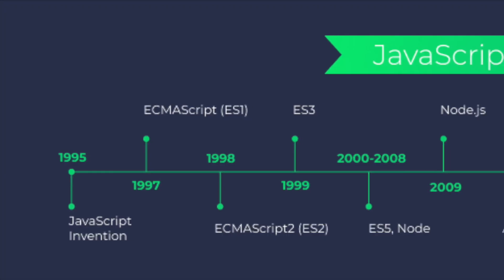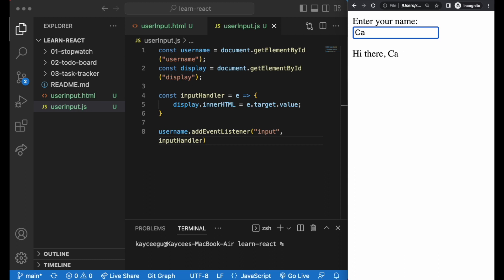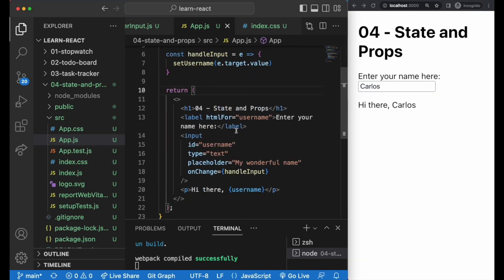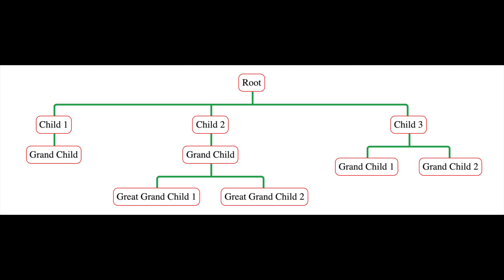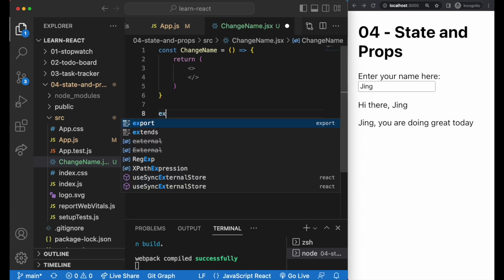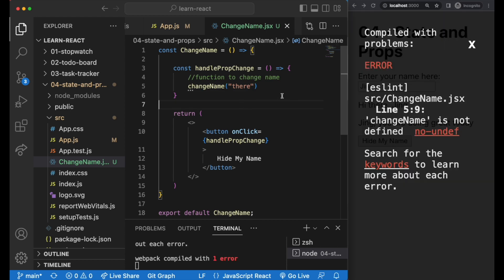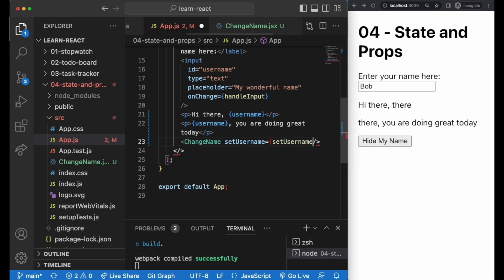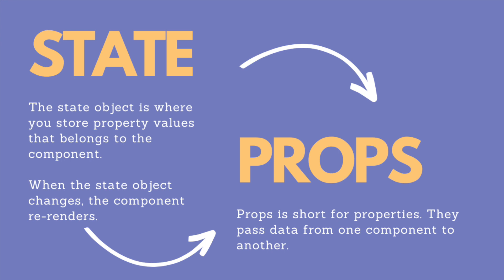04. A Study of STATE and PROPS in React Using Coded Examples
Part of "Thinking in React" involves a good understanding of state and props.

*State* is where you store property values/data/information within a component. When the state object changes, the component re-renders. It consists of using the React useState hook: state and setState.

*Props* is properties and takes care of passing data from one component to another.

Timestamp:
00:00 - Intro
00:29 - What it would be like in pure JavaScript, the foundation of React
0, to help us identify what state is
01:59 - State
04:37 - Props
11:23 - The End